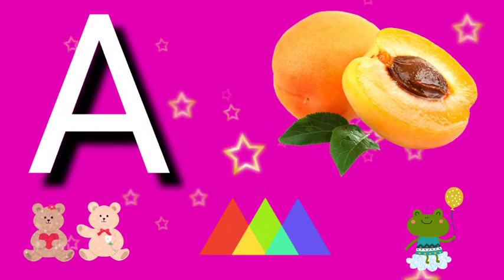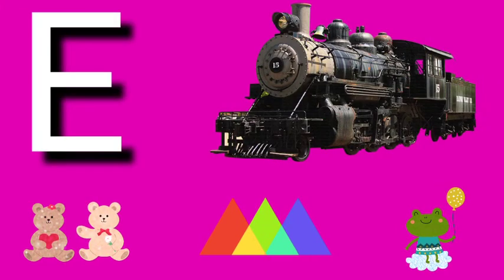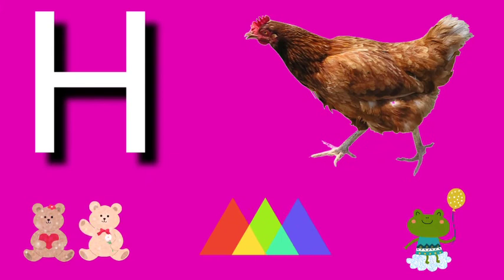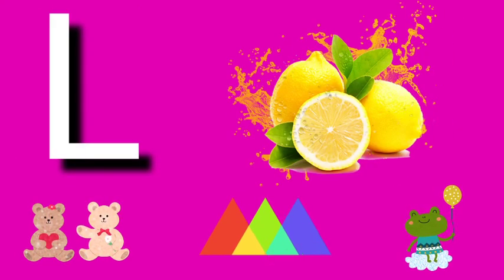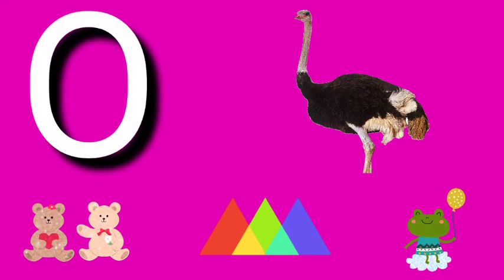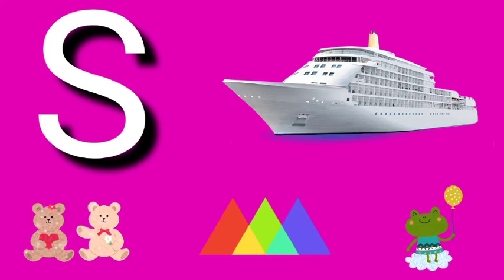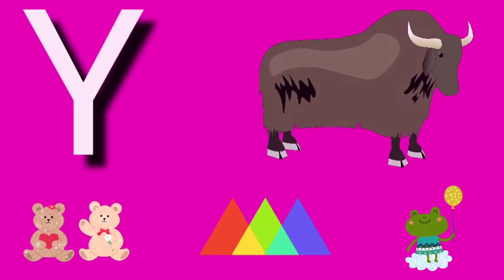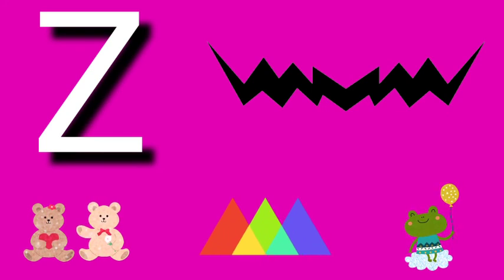Abcd | abcd A for Apricot, B for Bat, English Varnamala, HINDI ALPHABETS,| Ku Ku 3 Star...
हेलो दोस्तो,

आपका Ku Ku 3 Star  में स्वागत है।

त्र   ज्ञ )

Z)
K KH G Gh Hindi Varnamala for Kids सवंर को याद करने का तरीका ,क से ज्ञ तक क से ज्ञानी  Priyanshu & Raman

Machli jal ki Rani h Jeevan uska paani ha by Priyanshu